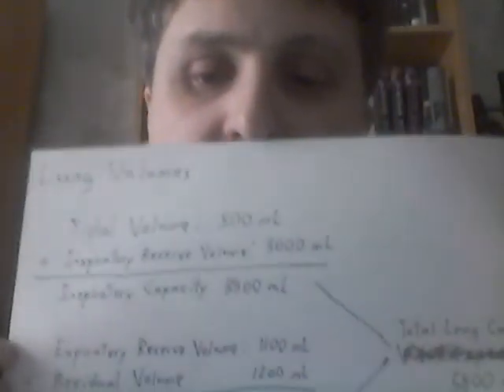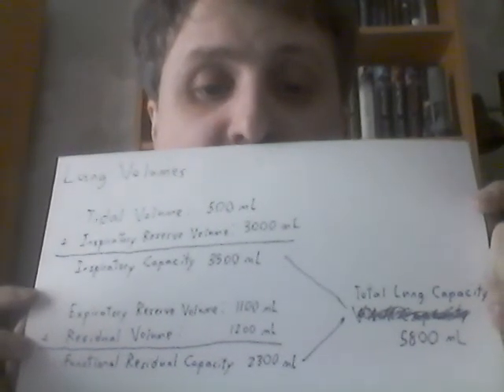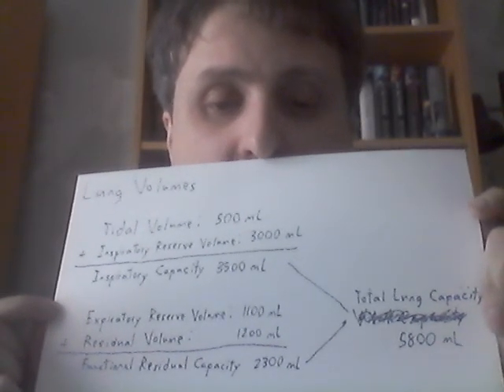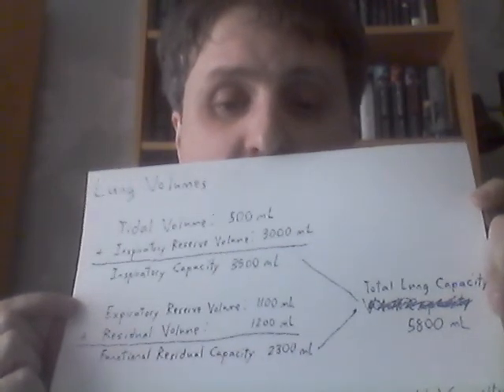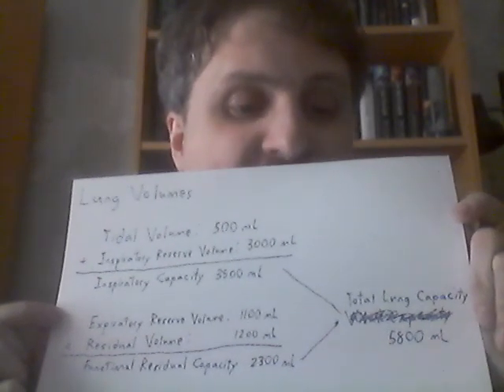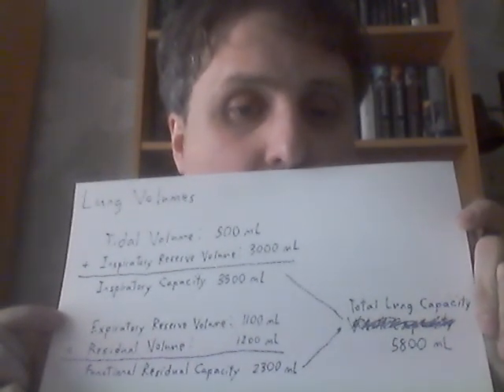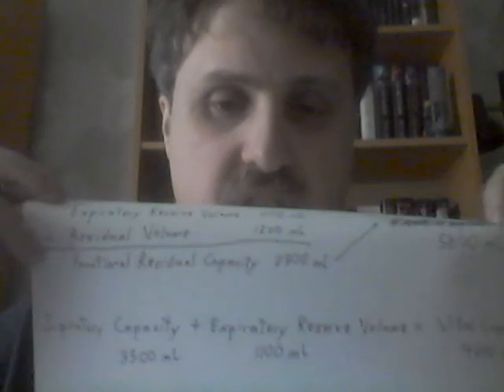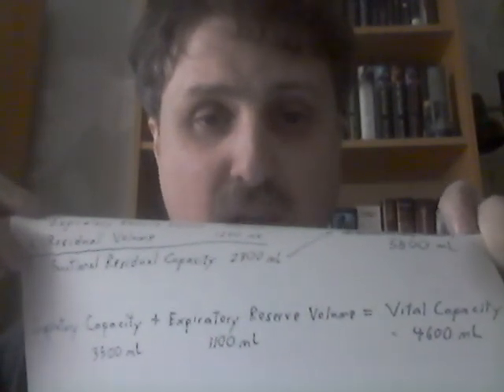Anatomy and Physiology Lecture Lower Respiratory Tract and Lung Physiology pt 1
This lecture covers the anatomy and physiology of the lower respiratory tract. Topics include the structure and function of the larynx, trachea, bronchi, and lungs, discussion of control of vocalization and breathing, gas exchange, and a look at some clinical measures of respiratory function and capacity. This is part one of a two-part lesson.